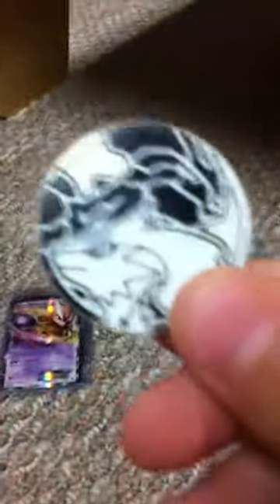how to use a poke coin with reshiram ex and mewtwo ex